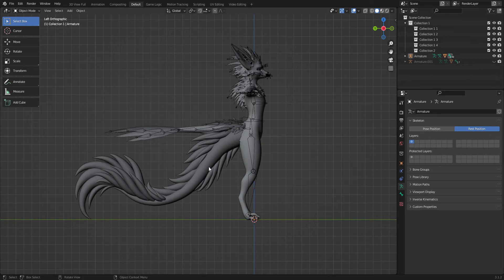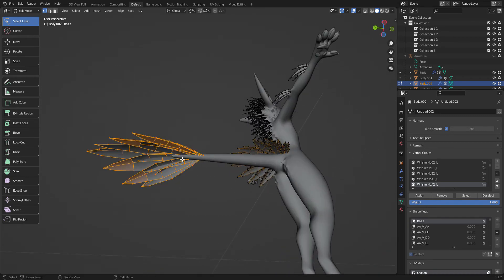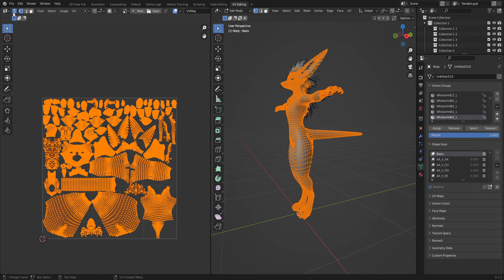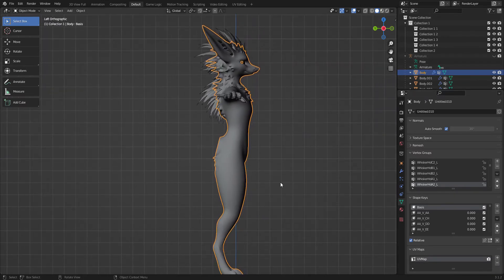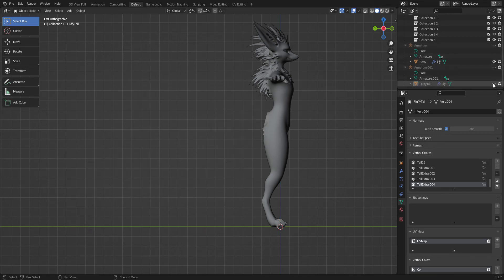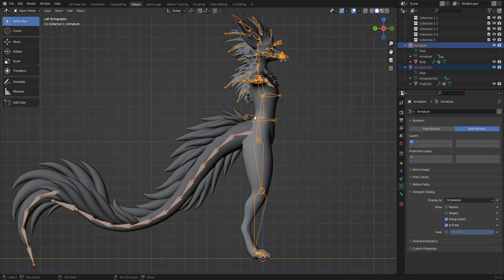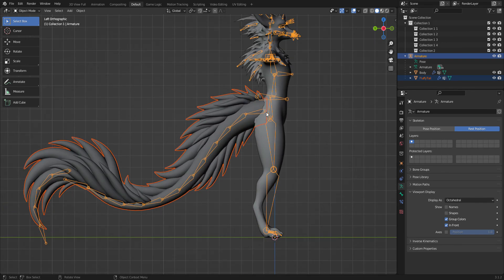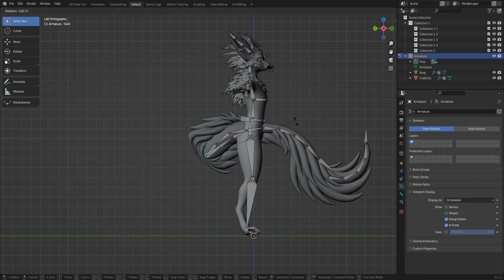{Tutorial} Attaching FluffyTail to Rex Model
works for any model, just a simple tutorial for beginner blender people :D